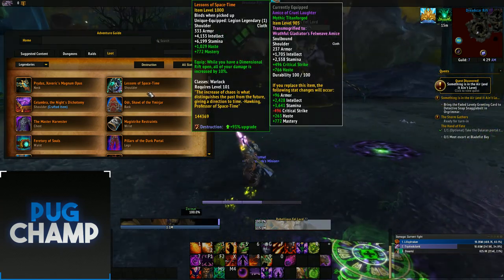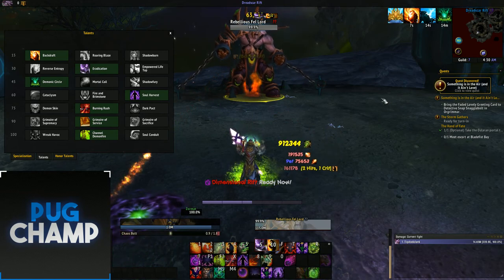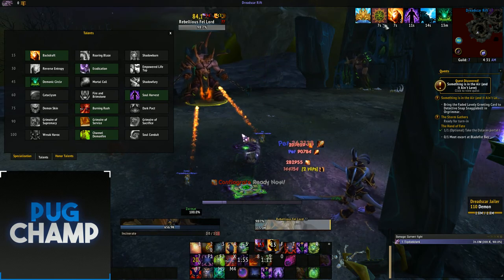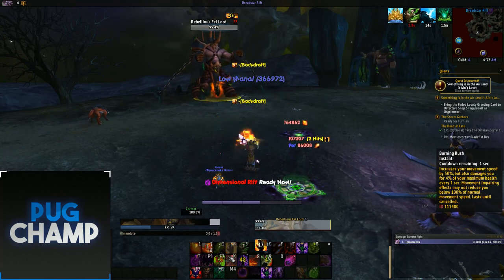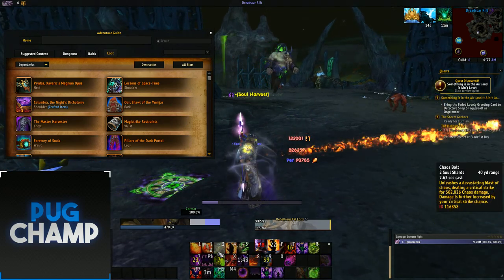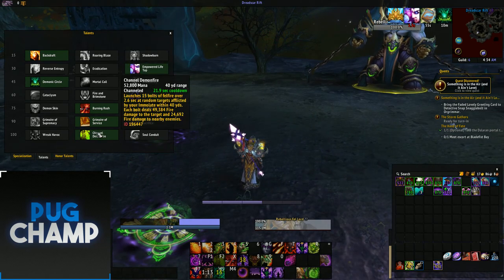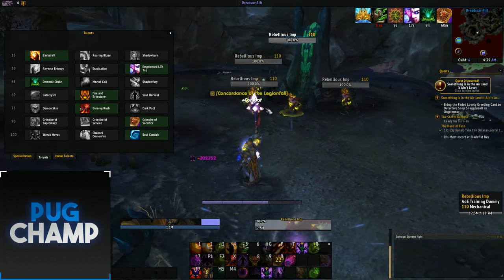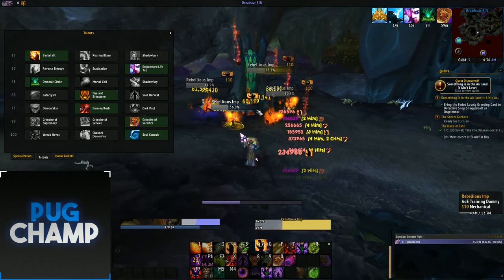Destruction Warlock Guide AoE & ST Rotation 7.3.5 --How to Maximise DpS